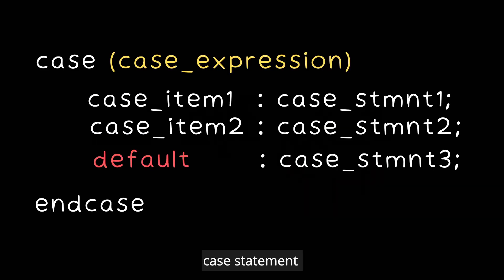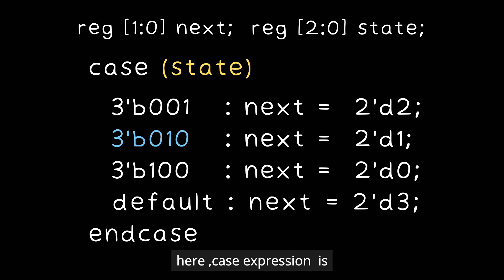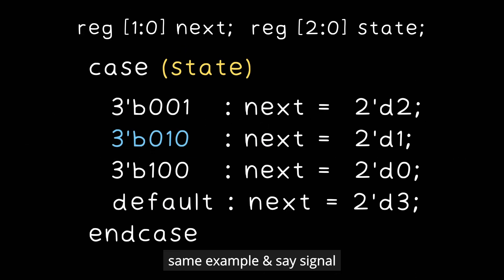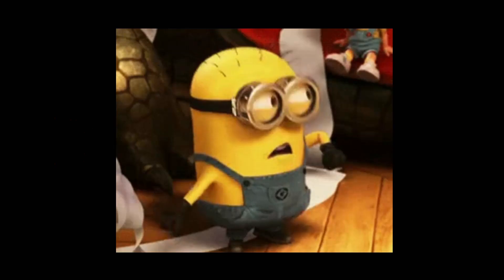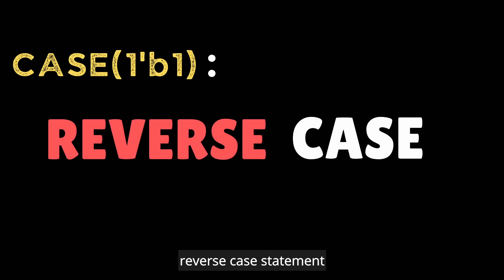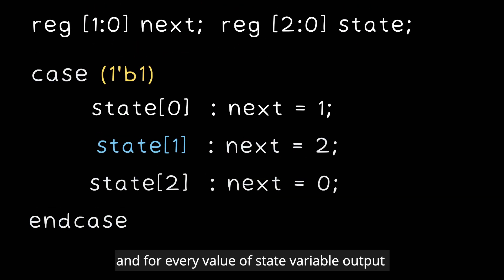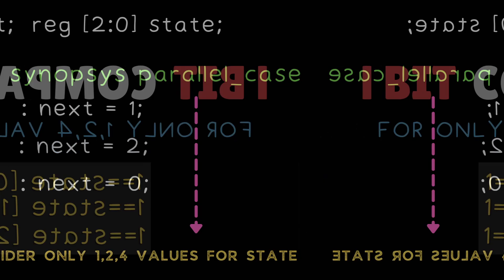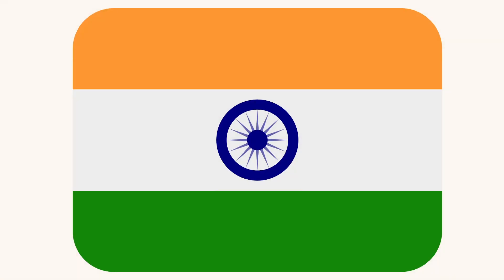What is Reverse Case Statement in Verilog? Case(1'b1)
Case (1'b1)  is called  reverse case statement ,used typically for synthesizing a one-hot fsm, because synth tools  infer comparatively less logic than the other way of writing a case statement .

- Darshan Alagud